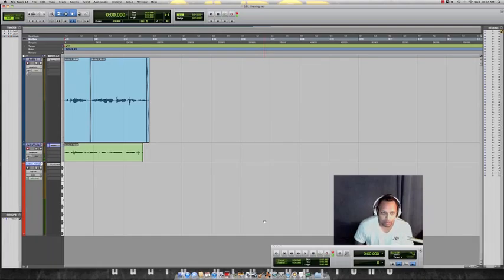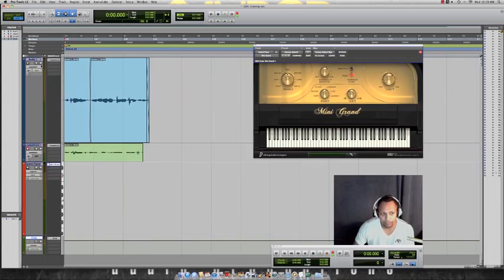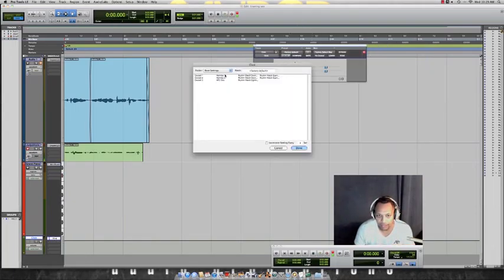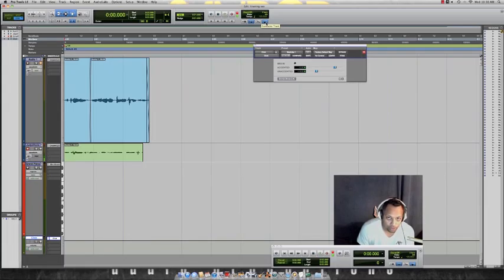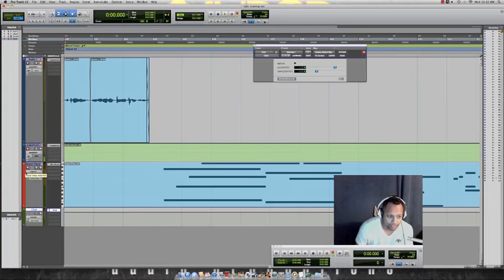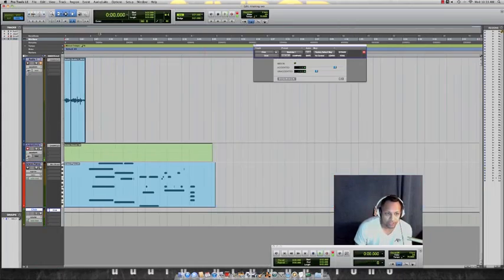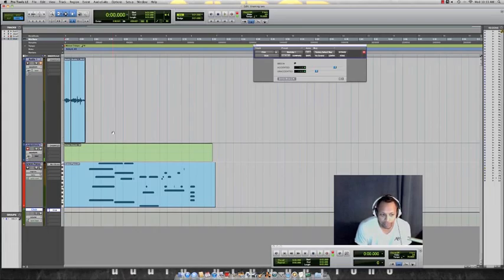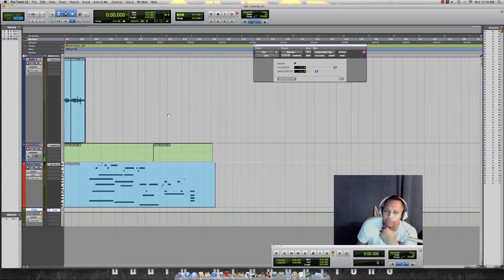Protools tutorials #2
Protools tutorials